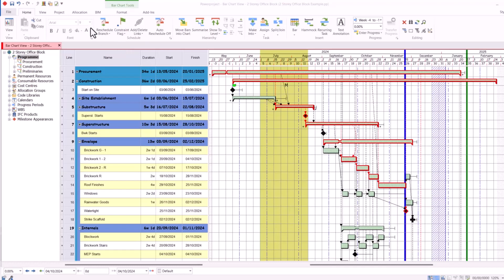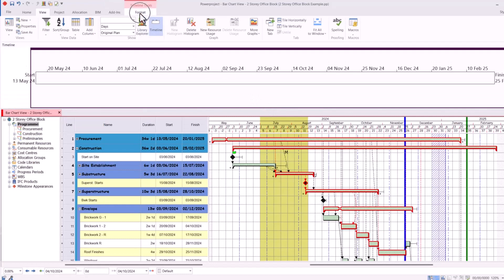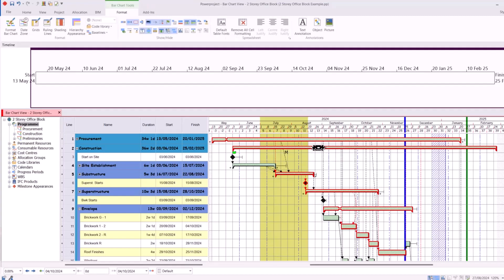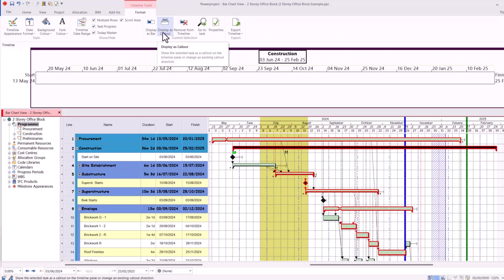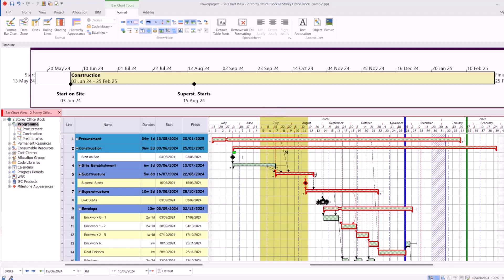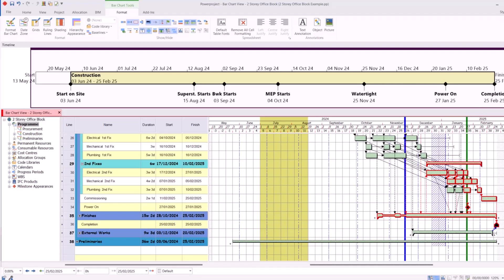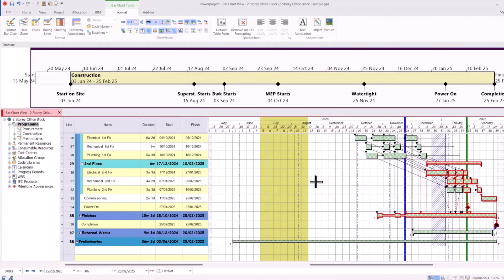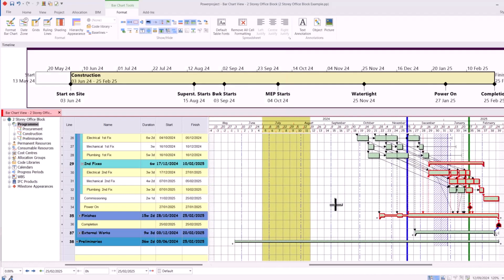Asta Powerproject version 17 - Timeline